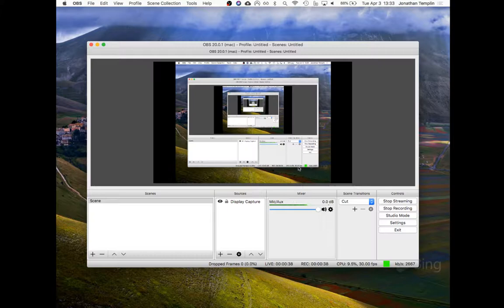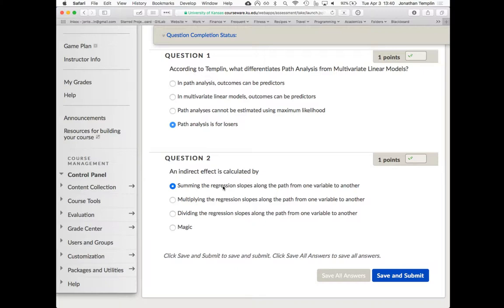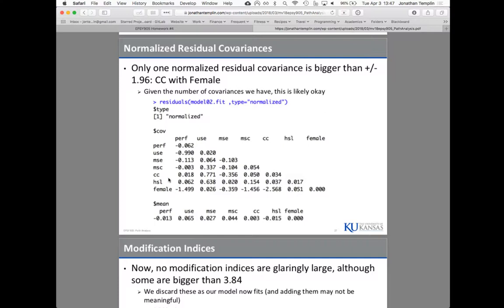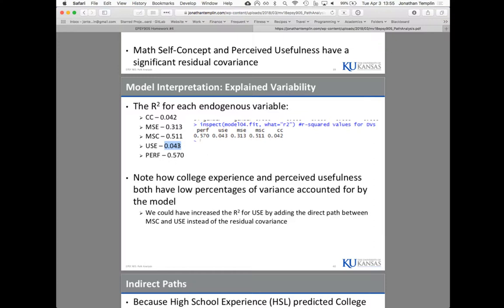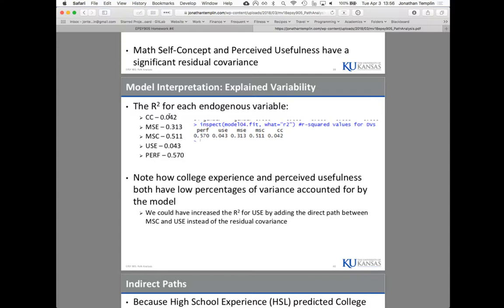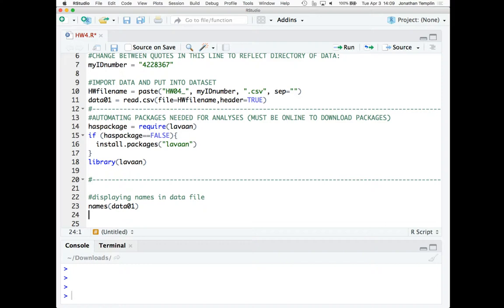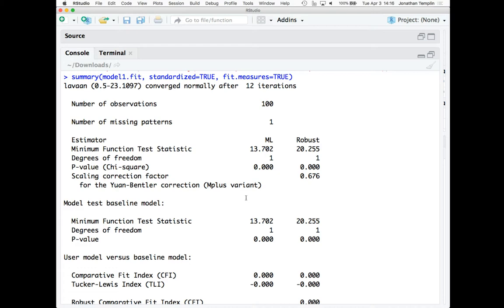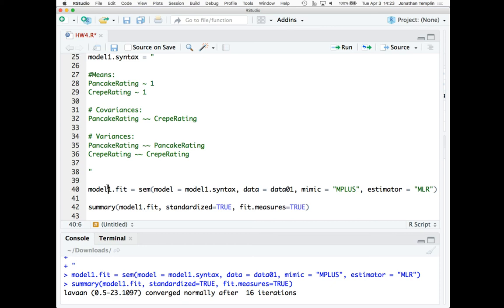In Class Lecture: Fundamentals of Multivariate Modeling 3 April 2018: Part 1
Multivariate Linear Models with Predictors